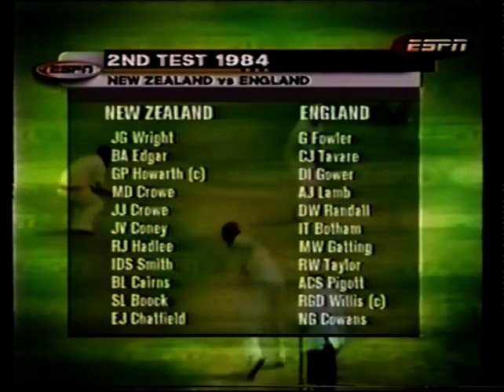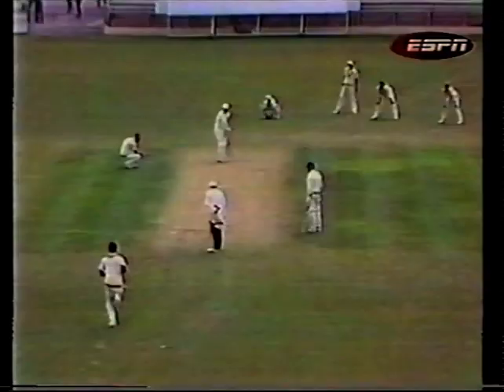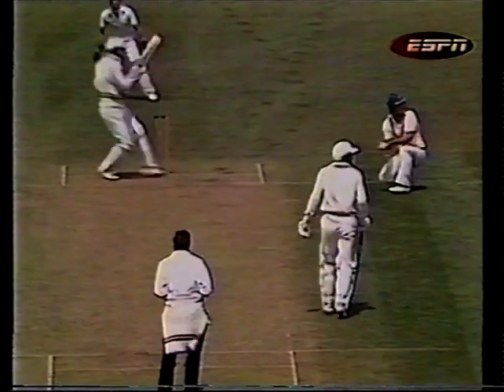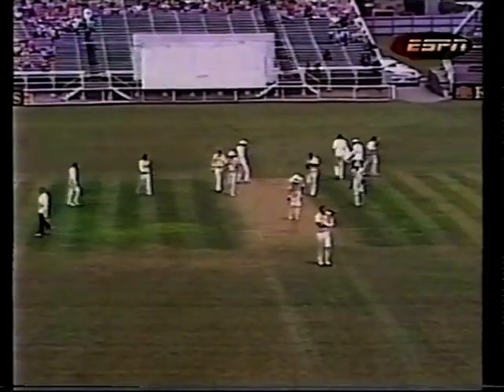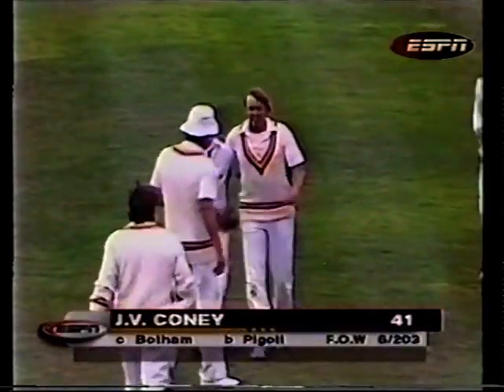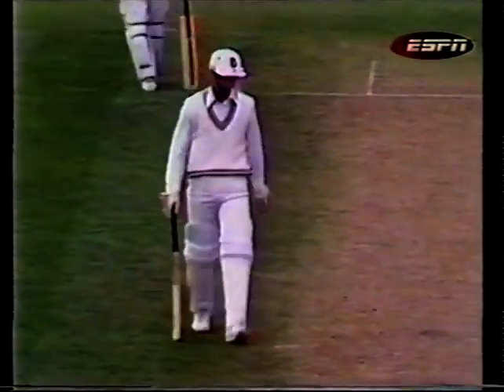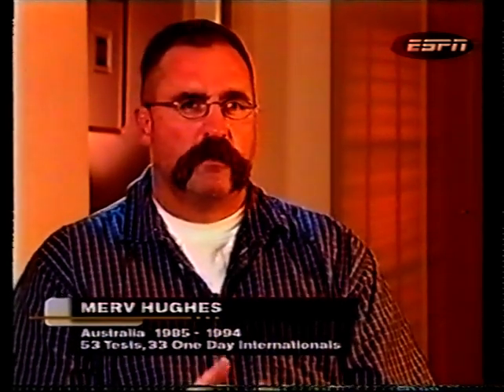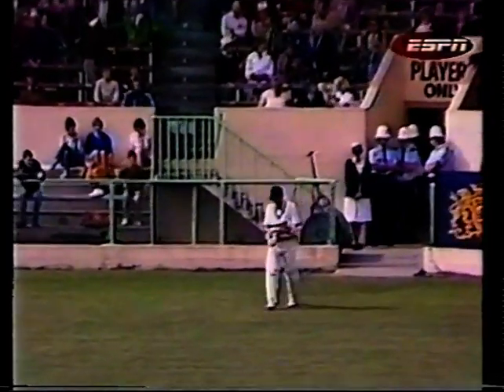NEW ZEALAND v ENGLAND 2nd TEST MATCH DAY 1 CHRISTCHURCH FEBRUARY 3 1984 RICHARD HADLEE